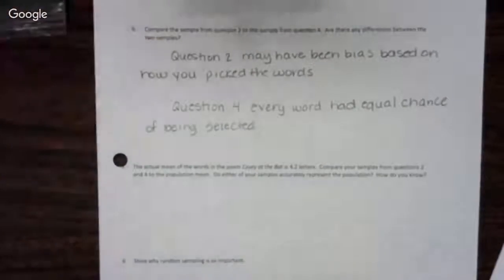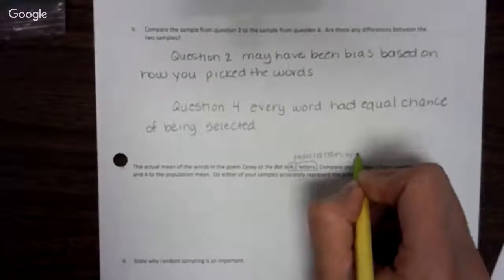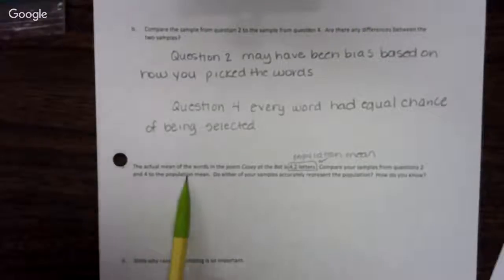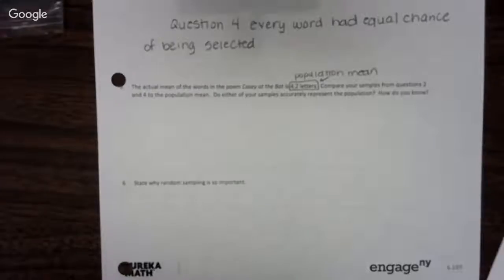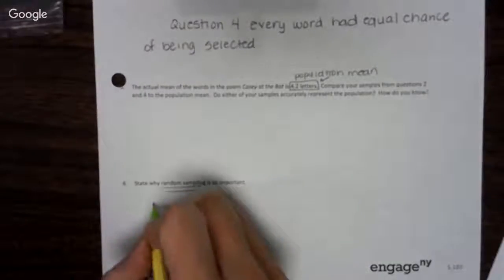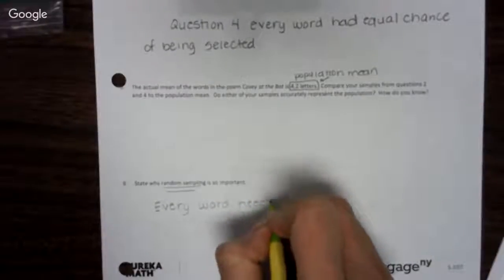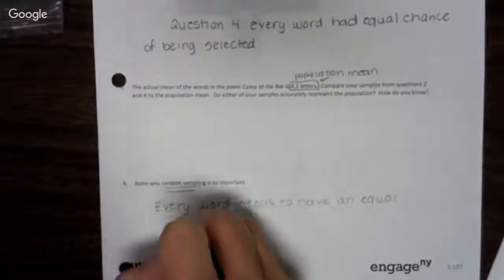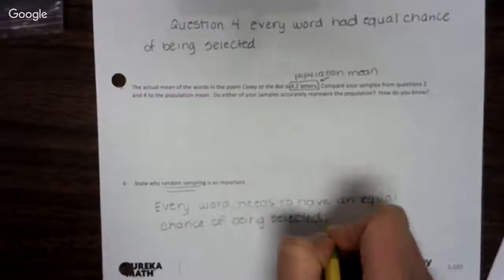Module 5: Lesson 15 (CLASS Instructions)